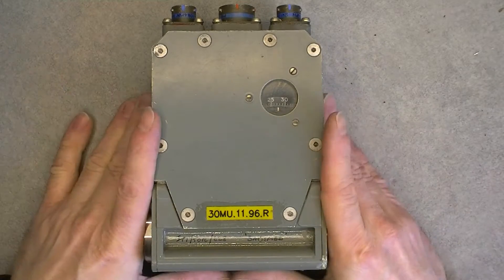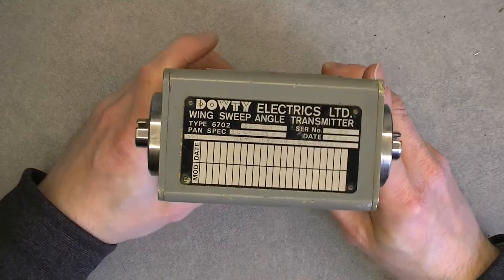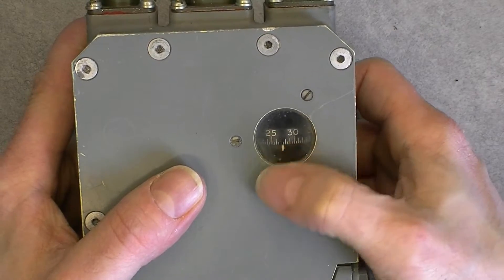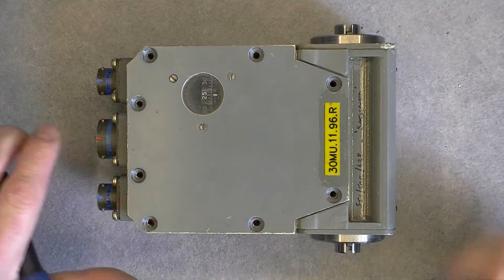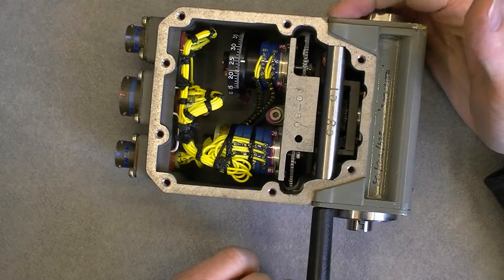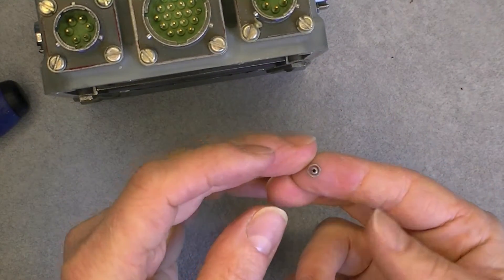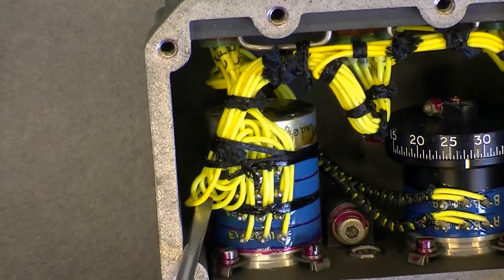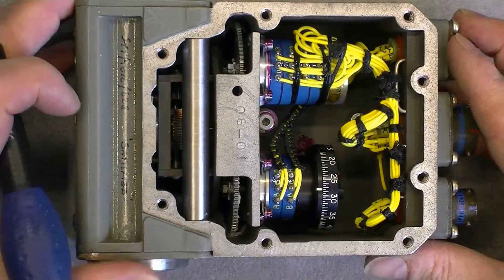Panavia Tornado wing sweep angle transmitter teardown